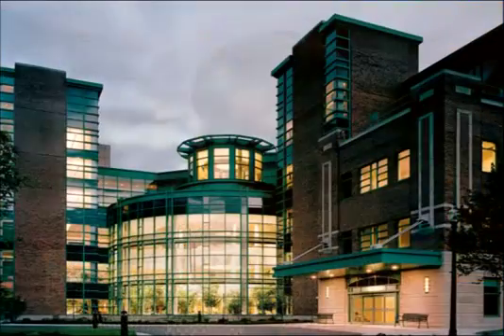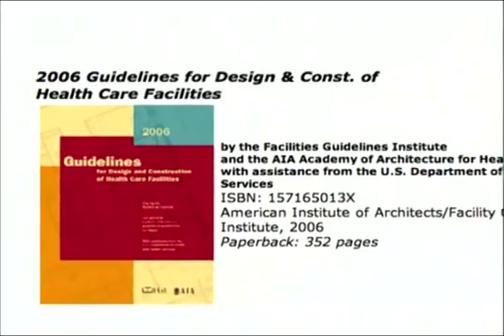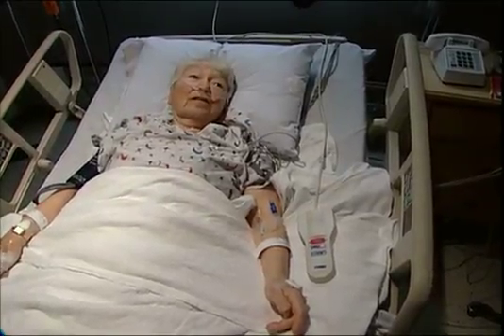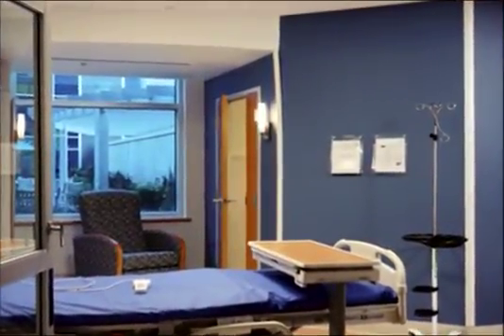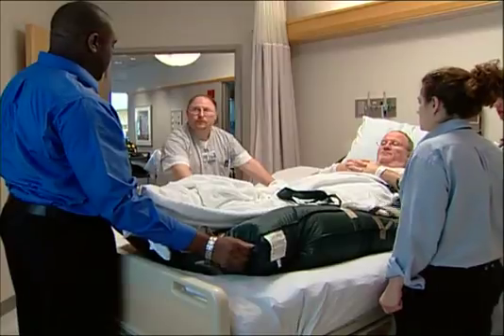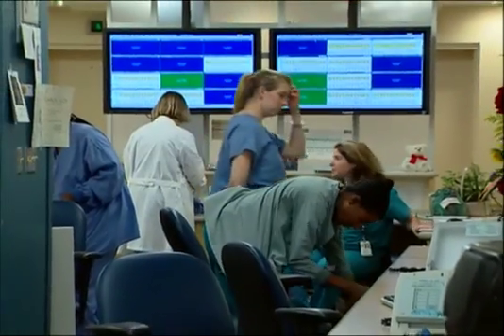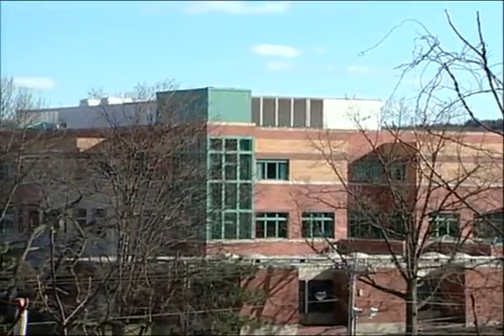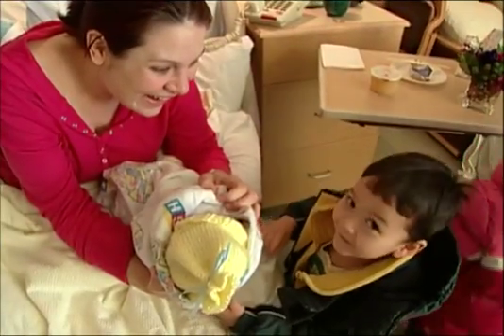Transforming Hospitals: Designing for Safety and Quality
"Transforming Hospitals: Designing for Safety and Quality" is a brief 13-minute overview of best practices for evidence-based hospital design (EBD). It explains the rationale for creating hospital settings that draw upon the best available evidence concerning how the physical environment of a healthcare facility can measurably improve patient outcomes and patient and staff safety and satisfaction. The business case, infection control, patient transfers, lighting, noise, and worker safety are some of the issues touched upon.